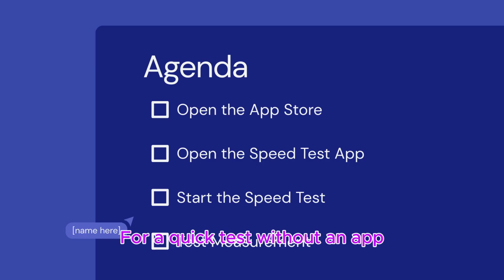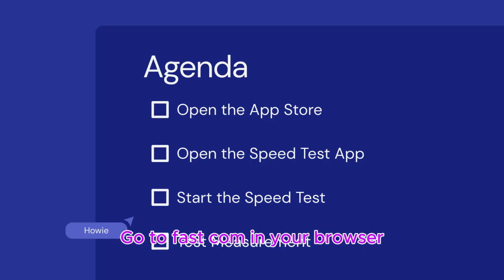How to Test Internet Speed on iPhone?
Learn how to test internet speed on iPhone with our complete step-by-step guide. This tutorial from How Leap shows you exactly how to check your Wi-Fi and mobile data performance using reliable methods. Discover how to use built-in shortcuts, the Speedtest by Ookla app, and Google speed test tools to measure your iPhone's download and upload speeds accurately. We walk you through the entire process from opening your browser or installing an app to starting the test and interpreting the results for ping, jitter, and connection stability. Whether you're troubleshooting slow Wi-Fi, comparing cellular data speeds, or verifying your ISP's performance, this video provides clear instructions for testing internet speed on iPhone effectively.